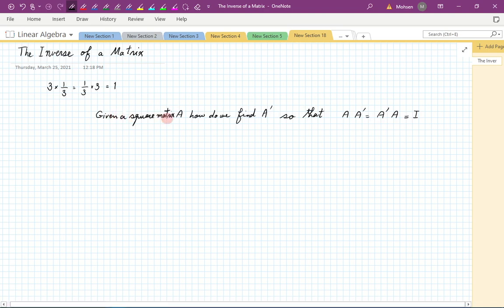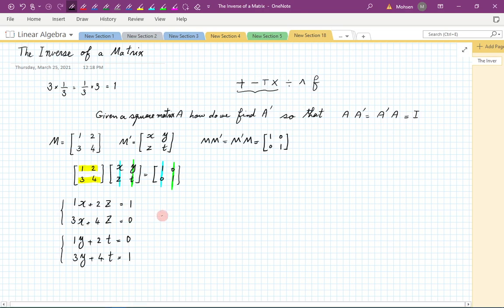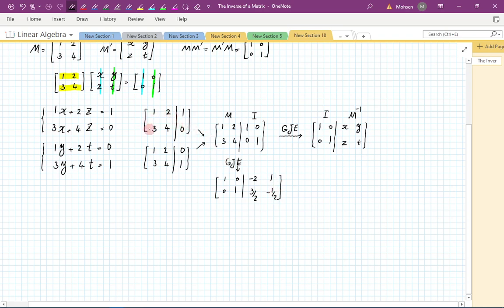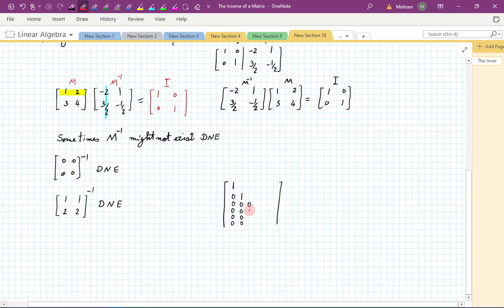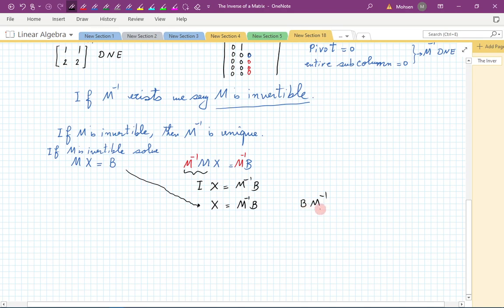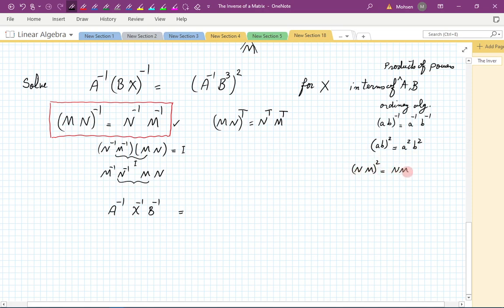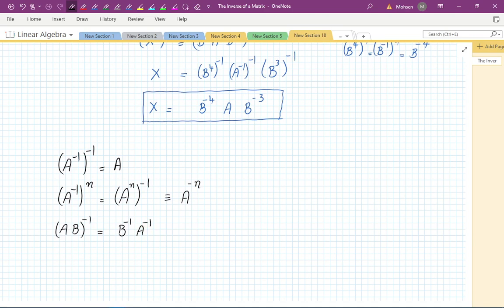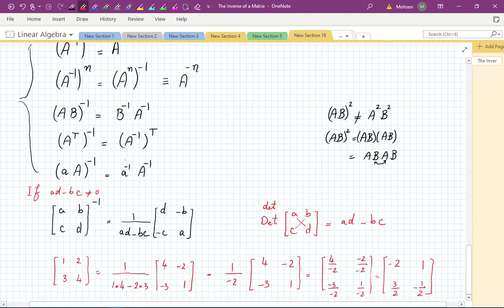Linear Algebra, Lecture 10a, The Inverse of a Matrix, (Section 3.3)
Definition, Gauss-Jordan procedure for finding an inverse, Solving equations using inverse,  Properties of inverse.